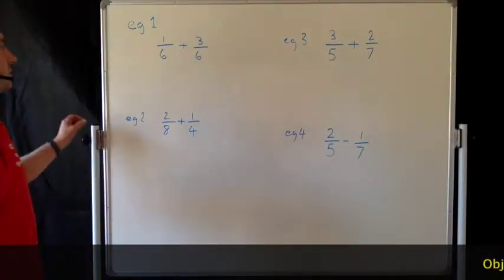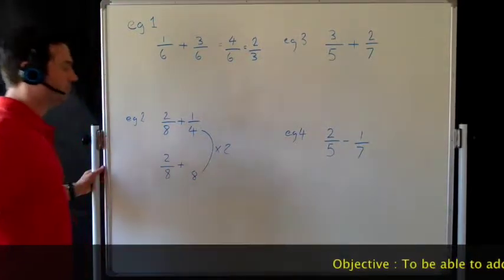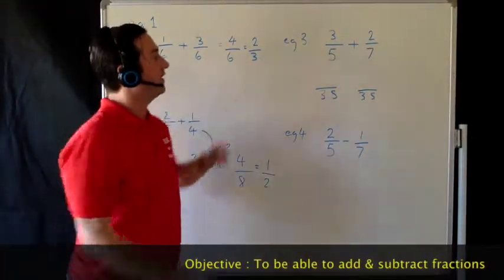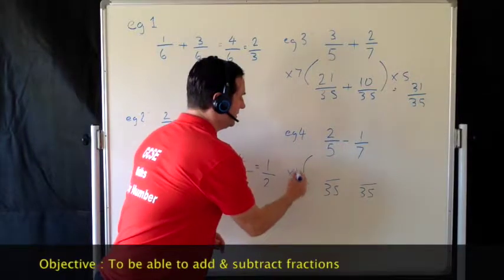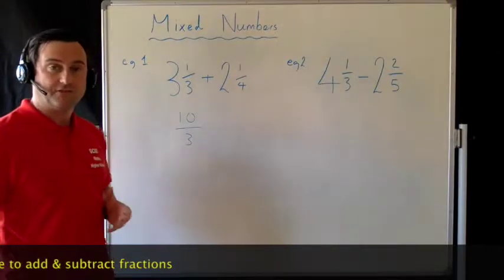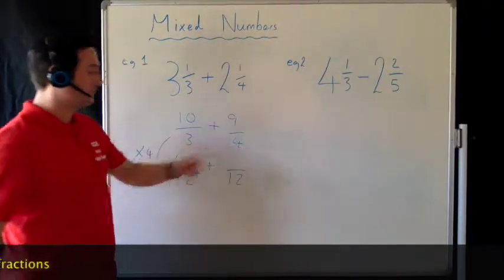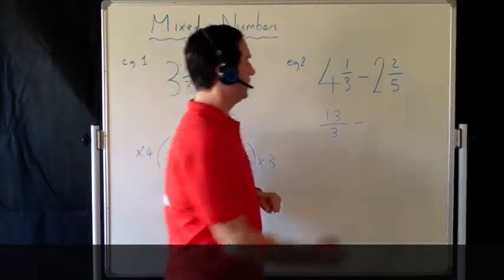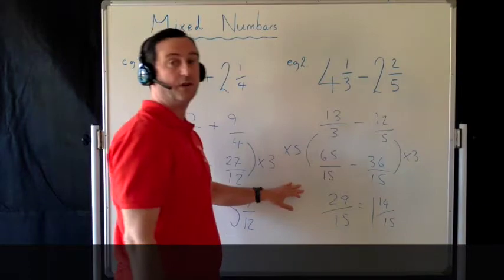22a GCSE Number (F/H) Add & Subtract Fractions: Lesson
GCSE Number (F/H) Add & Subtract Fractions